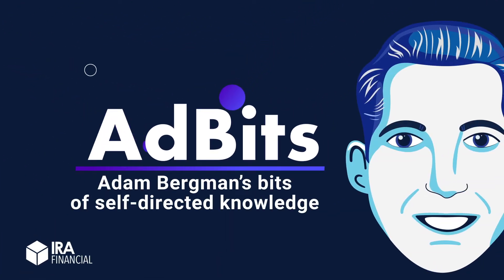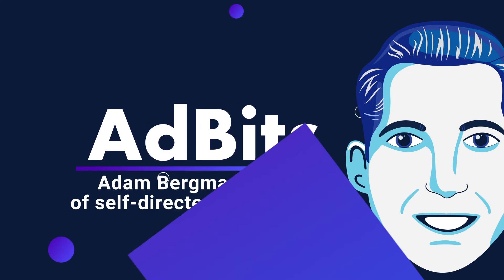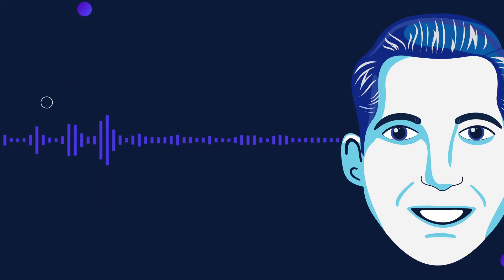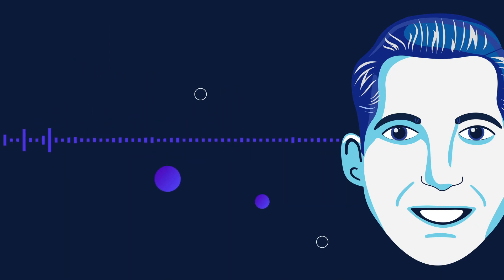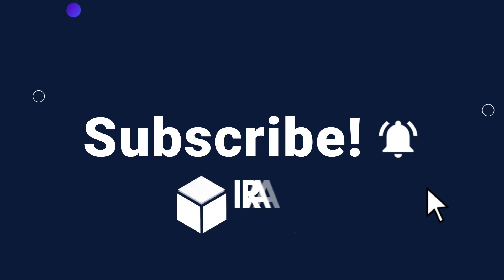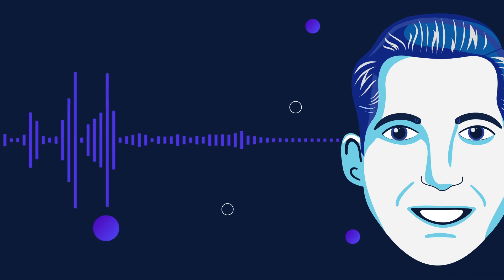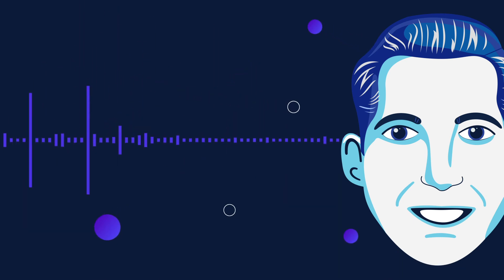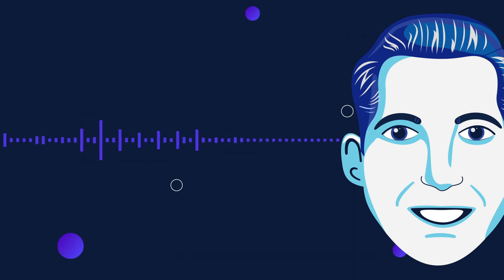AdBits | Solo 401(k) Loan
IRA Financial's Adam Bergman Esq. discusses one of the major benefits of the Solo 401(k) plan for the self-employed - the loan feature, which allows you to borrow up to $50,000 to use however you want.

Still have questions? Our experts are here to help answer all of your questions! Set up a call with our reps today!
About IRA Financial:

IRA Financial was founded by Adam Bergman, a former tax and ERISA attorney who worked at some of the largest law firms. During his years of practice, he noticed that many of his clients were not even aware that they can use an IRA or 401(k) plan to make alternative asset investments, such as real estate. He created IRA Financial to help educate retirement account holders about the benefits of self-directed retirement plan solutions.

IRA Financial is a retirement account facilitator, document filing, and do-it-yourself document service, not a law firm. IRA Financial does not provide legal services. No attorney-client relationship exists between the Client and IRA Financial Group, its management, salespersons, or IRA Financial’s in-house legal counsel. IRA Financial provides IRA retirement facilitation service and CANNOT provide Client with legal, investment, or financial advice. Prior to making any investment decisions, please consult with the appropriate legal, tax, and investment professionals for advice.

IRA Financial is not engaged in rendering legal, accounting or other professional services. If legal advice or other professional assistance is required, the services of a competent professional person should be sought. (From a Declaration of Principles jointly adopted by a Committee of the American Bar Association & a Committee of Publishers and Associations.). The scope of Professional Services does not include the costs of any custodian related services.